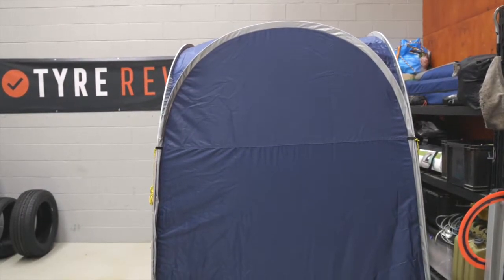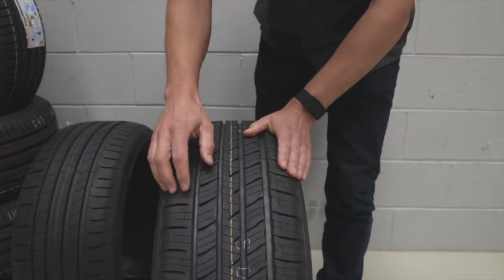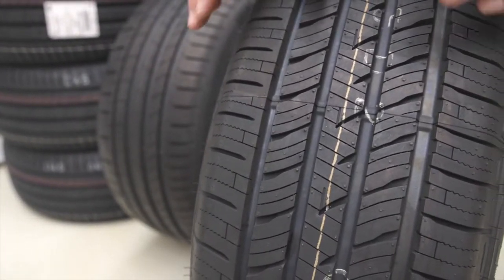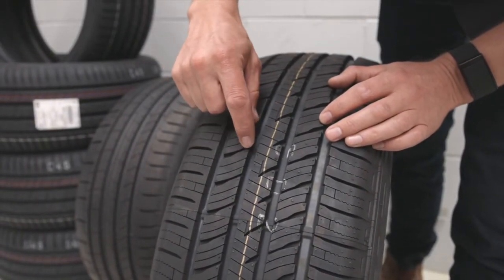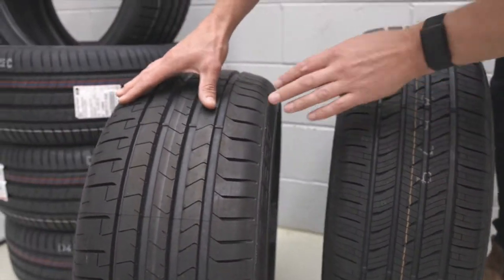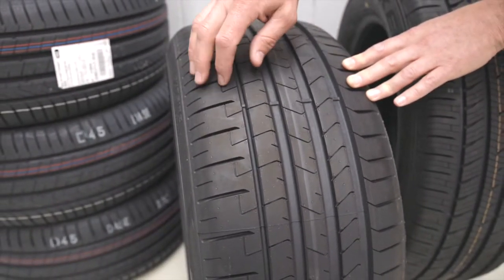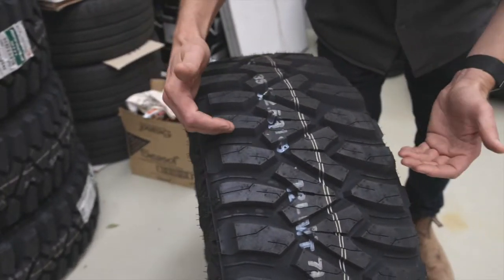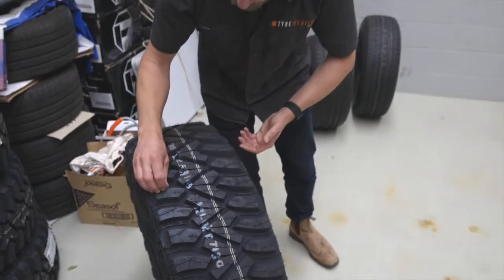Unlocking the Mystery of Tyre Sipes: Why They Matter!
Tyre sipes are not just simple cuts on your tyre; they're the secret to enhanced performance and safety! Join Jared as he dives into what tyre sipes really are and why they play a crucial role in your driving experience. Plus, he’ll guide you on where to spot these vital features on your tyre. For even more insights into related terms, check out